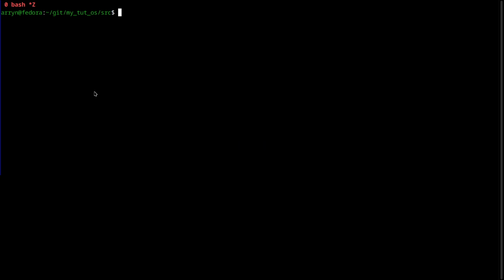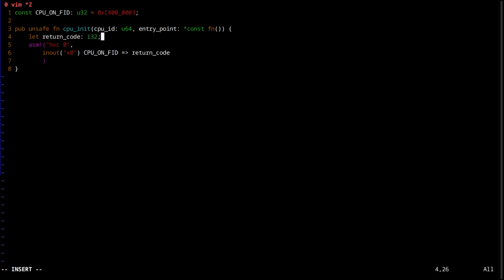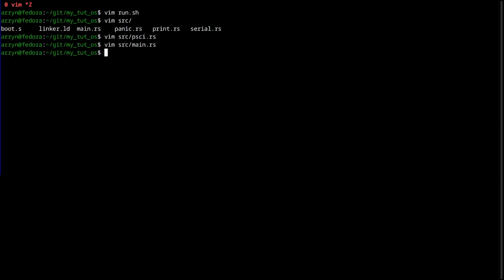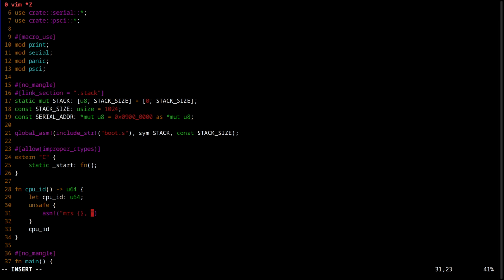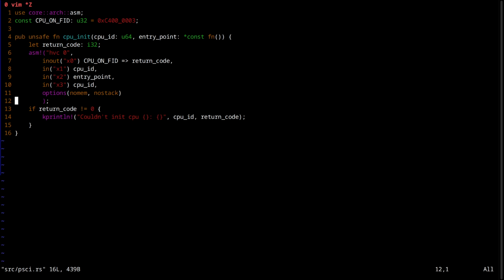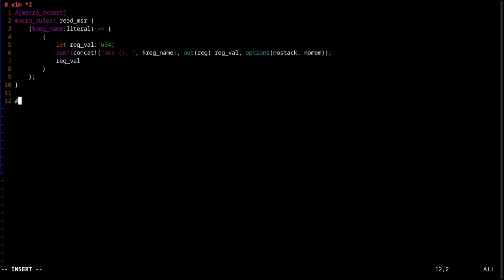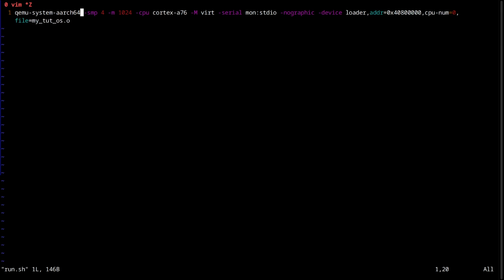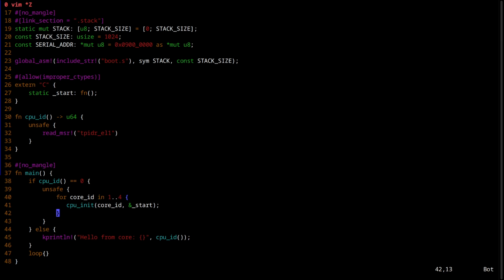Operating System using Rust and aarch64 - SMP on QEMU (4)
Today we implement smp support on QEMU using the PSCI on aarch64.